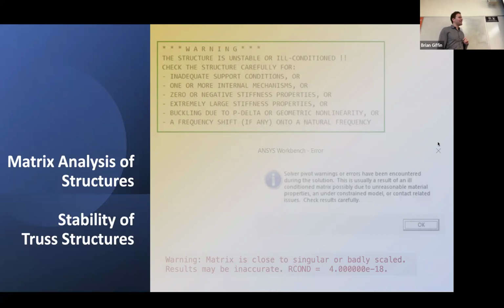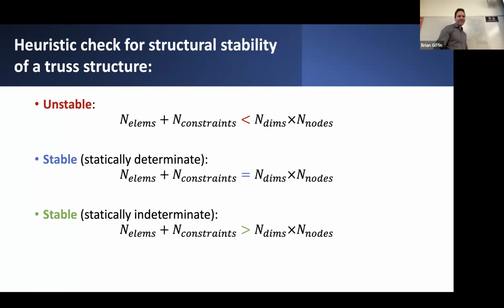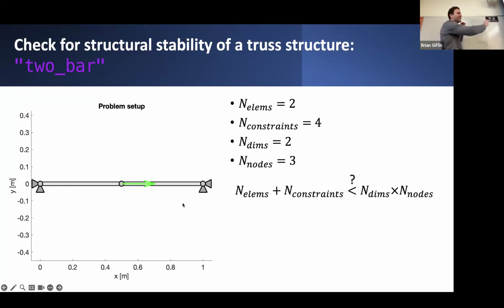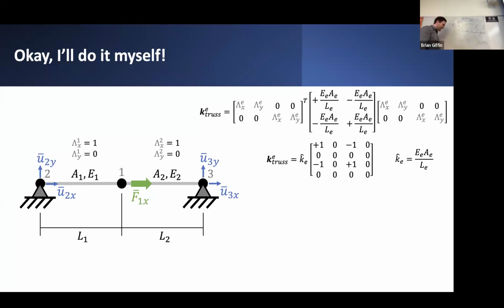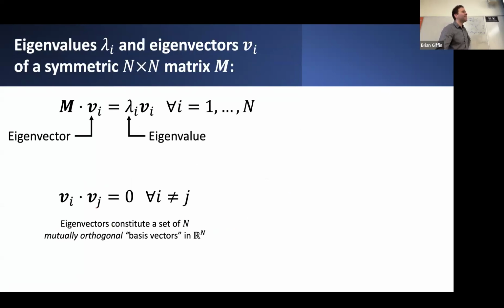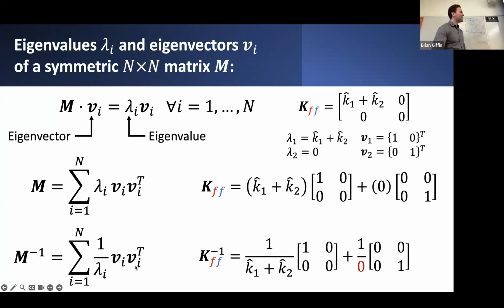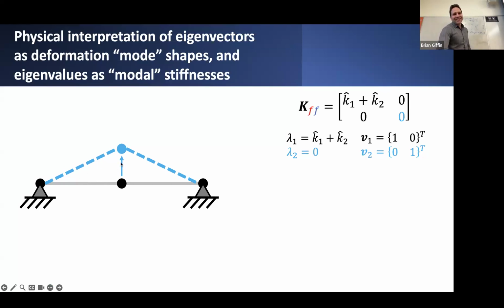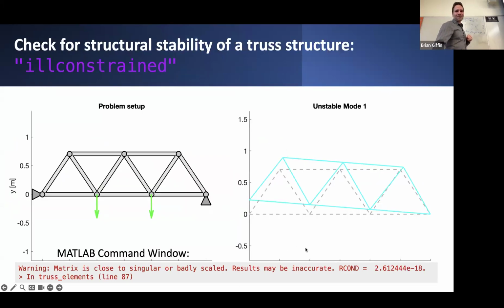Stability of Truss Structures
A lecture on analyzing the stability of (truss) structures and interpreting spurious warning messages that arise in attempting to solve ill-posed boundary value problems, presented as part of a graduate-level course on Matrix Analysis of Structures.